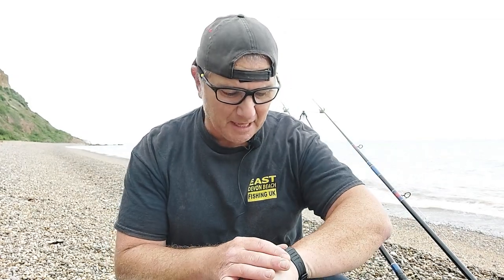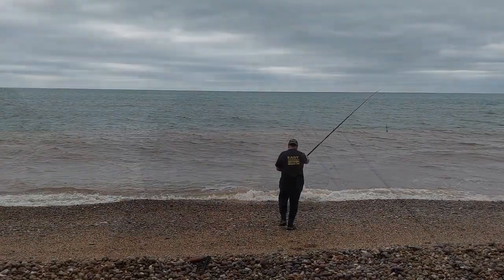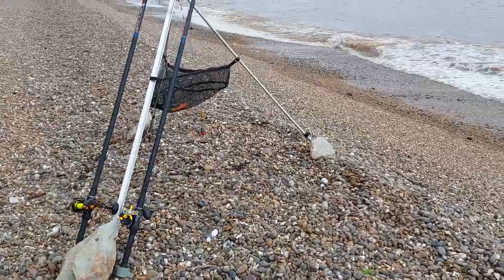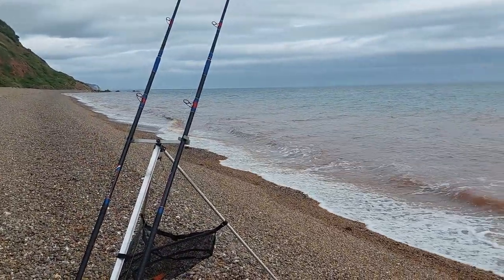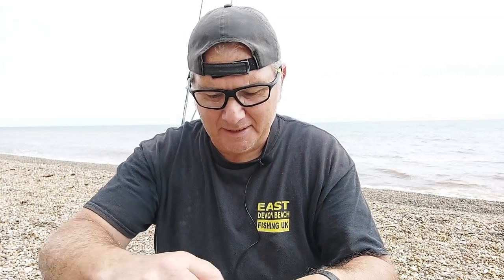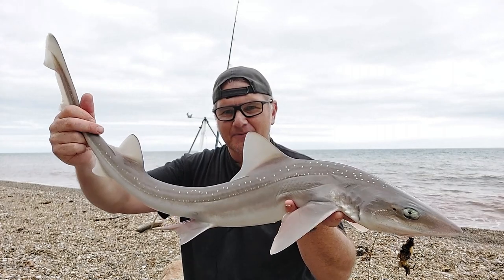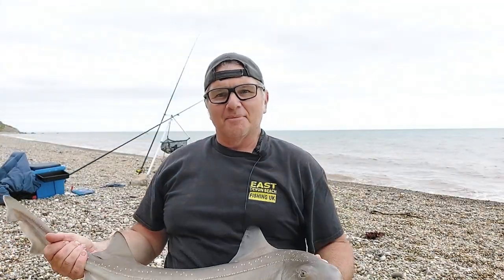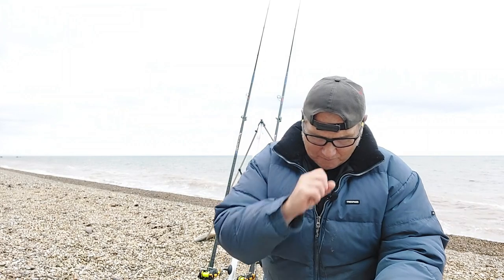SMOOTH HOUND fishing in EAST DEVON.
Fished at one of my local East Devon beaches in the hope of a Smooth Hound or Small Eyed Ray.

Music.
Lolo Popo (extended) by Mona Wonderlick